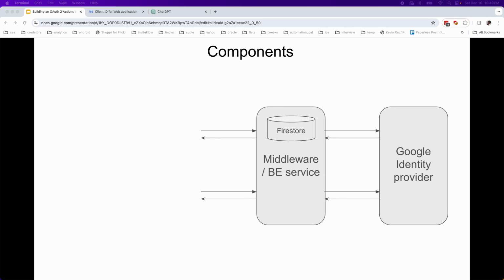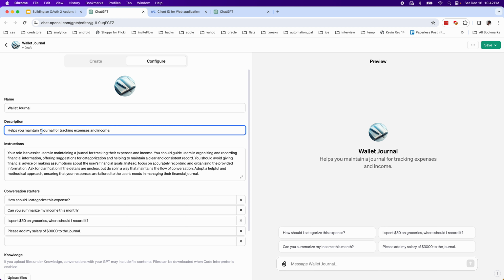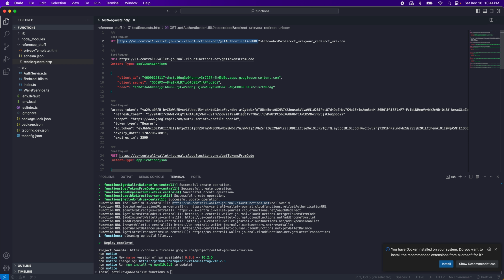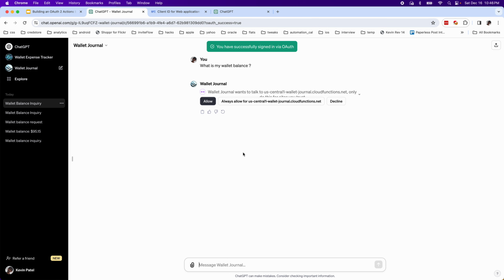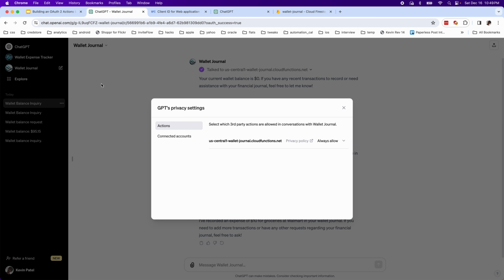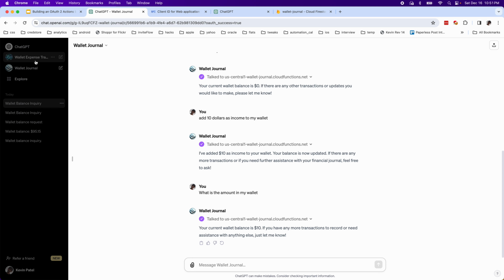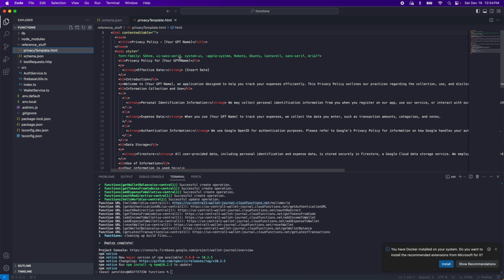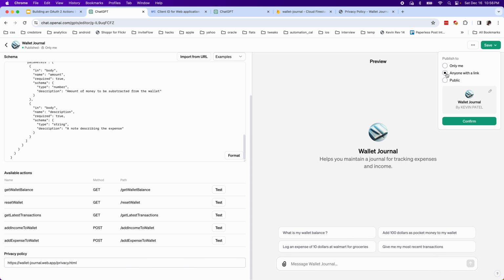[Part 5/5] Creating GPT, Actions and wiring it with our BE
Creating a brand new GPT and integrating with your backend

Links